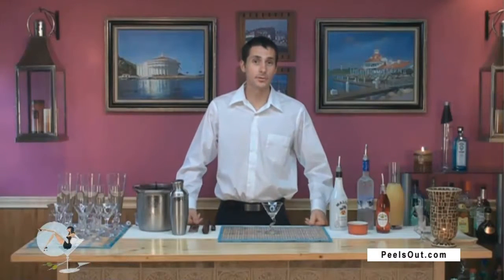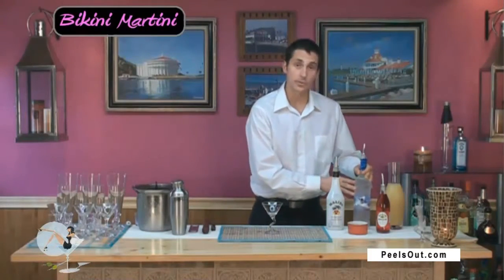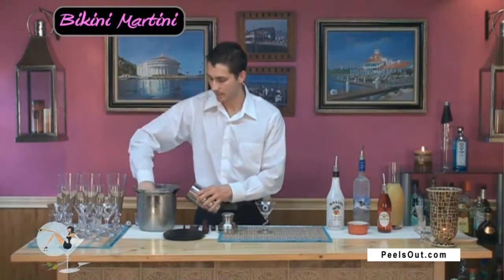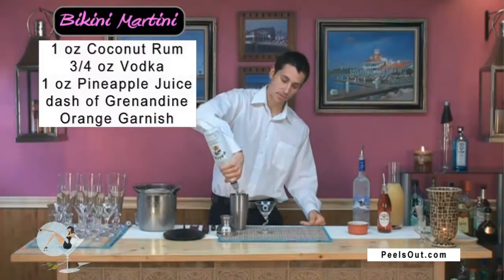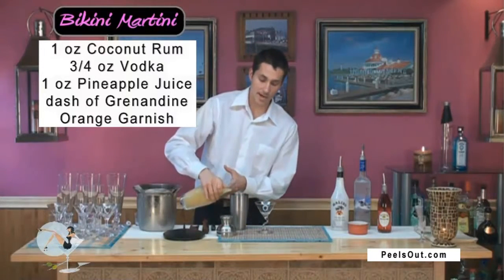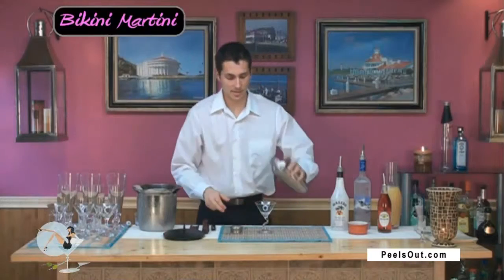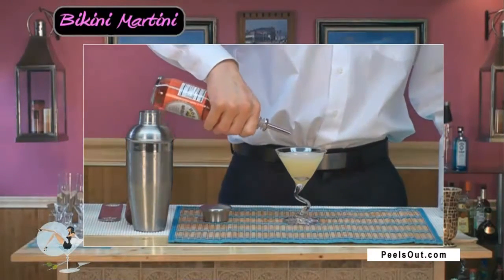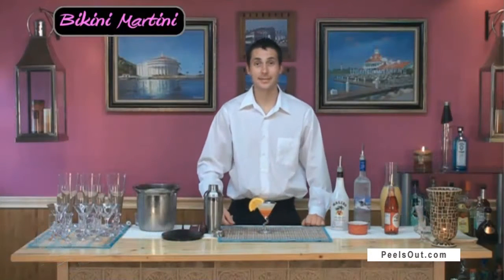Bikini Martini - PeelsOut.com